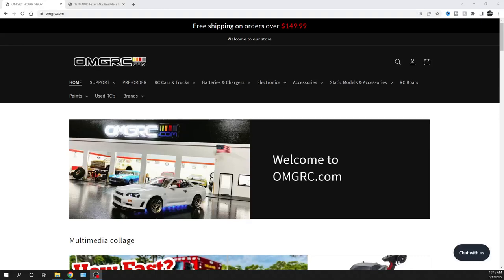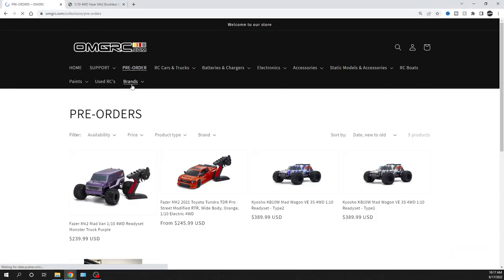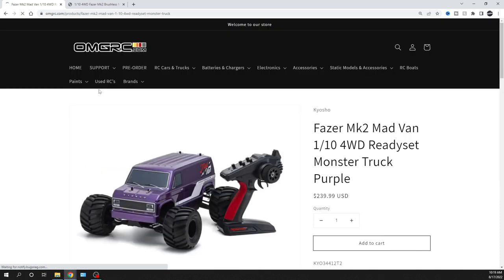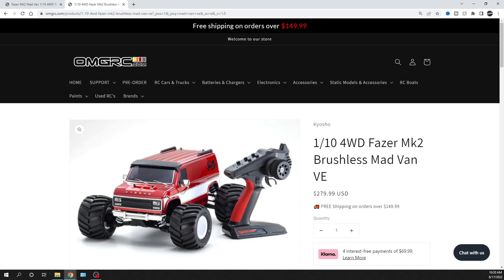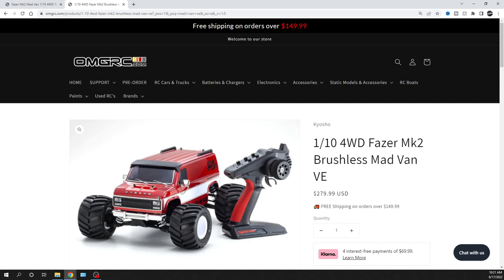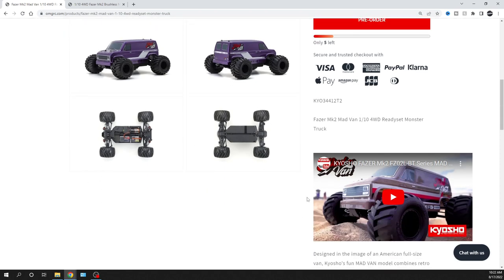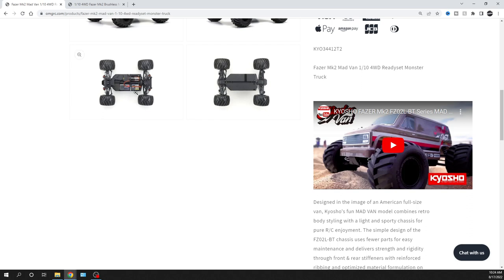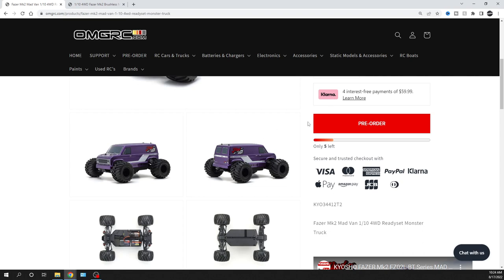Kyosho New RC Mad Van | HoBao HYPER MTX MONSTER TRUCK | OMGRC.com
Fazer Mk2 Mad Van 1/10 4WD Readyset Monster Truck Purple

New HoBao HB-MTXE-C150BU Coming Dec. 2022
End of Aug. we should have more info and will update this info and make a video about it.